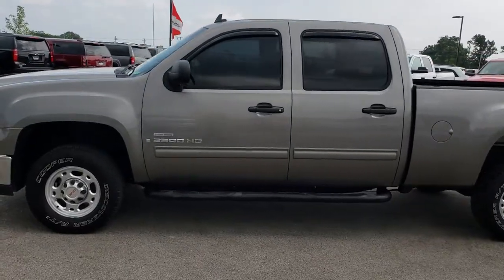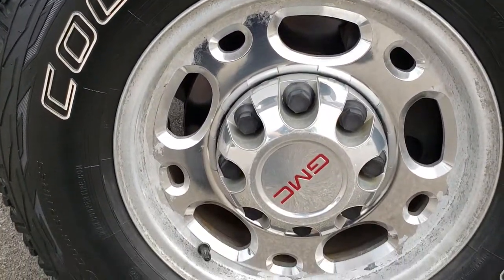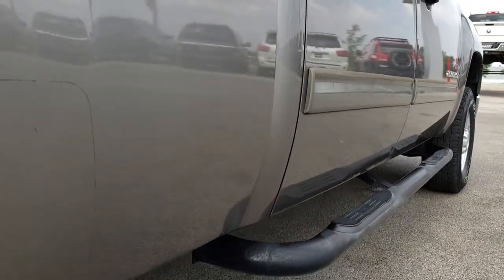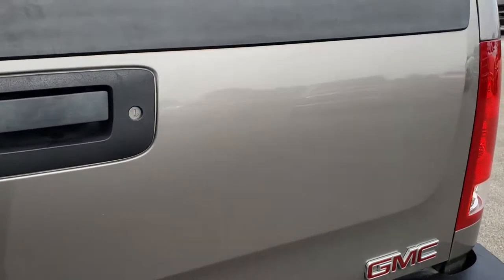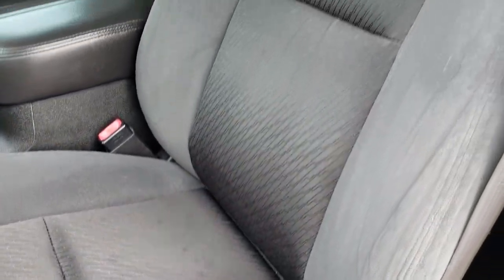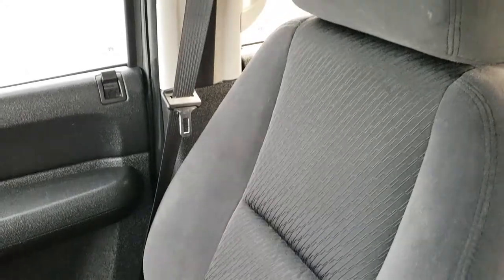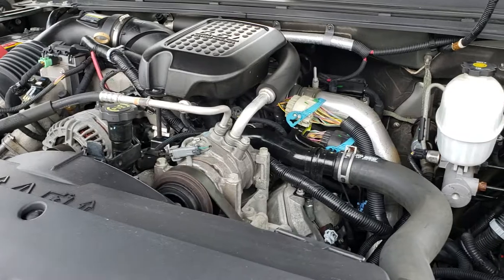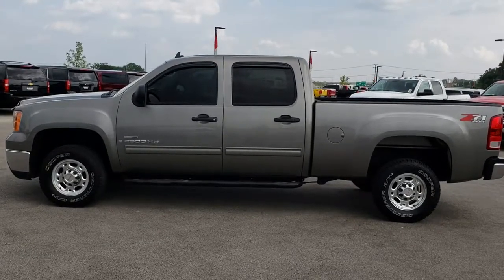2007 GMC SIERRA 2500 CREW SHORT SLE2 DURAMAX DIESEL GRAY WALKAROUND SOLD! 9668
STOCK: 9668
PRICE: $30,499
MILES: 89,848
MAKE: GMC
MODEL: SIERRA 2500
VIN: 1GTHK23677F557889

CLEAN TITLE HISTORY! SOUTHERN TRUCK! 6.6 Liter V8 Duramax Diesel, LMM Engine with 365 Horsepower, CREW, SHORT, NEW BODY STYLE, Z71, 4WD, Full Four Door Crew Cab, Short Box 6 1/2 Foot Shortbox, SLE2 Package 3SB SLE, 6 Speed Automatic Allison Transmission with Optional Manual Tap Shift, Turn Dial 4x4 Four Wheel Drive 4WD, Z71 Offroad Suspension Package Z-71, Onstar System, Dual Power Seats, Non Smoker, Black Ebony Cloth Seats, Bucket Seats, Full Towing Package with Receiver Trailer Hitch, Wiring and Transmission Cooler Tow Package, Gooseneck Hitch Gooseneck, Factory Brake Controller, Power Mirrors, 3.73 Gears with Automatic Locking Differential Limited Slip Differential, Cooper Discoverer A/T LT245/75 R16 Tires, Factory Polished Aluminum Rims Premium Wheels, Four Wheel Disc Brakes, Aftermarket Painted Stepbars, Spray-in Bedliner, Bug Shield, Fog Lights, Vent Shades, Locking Tailgate, AM / FM Radio Tuner, Sirius/XM Satellite Radio Capabilities Sirius / XM, CD Player, Auxiliary MP3 Jack Portable Audio Connection, Keyless Entry System, Rear Window Defroster, Adjustable Height Seatbelts, Driver and Passenger Front Air Bags, L.A.T.C.H. Child Safety System, Steering Wheel Controls with Audio and Cruise Controls, Compass, Outside Temperature Display and Mileage Display, Dual Multi-Zone Climate Control , Factory All Weather Floormats, Air Conditioning AC, Cruise Control, Power Locks, Power Windows, Tilt Steering Wheel, Automatic Headlights Autolamp, Steel Gray Metallic, Clean Autocheck! Very very clean inside and out! Southern Truck! This is one of the cleanest and sharpest 2007 GMC Sierra 2500 crewcab shortbox 3/4 ton diesels on our lot! Make your move before this super clean 4wd is gone!

STOCK: 9668
PRICE: $30,499
MILES: 89,848
MAKE: GMC
MODEL: SIERRA 2500
VIN: 1GTHK23677F557889